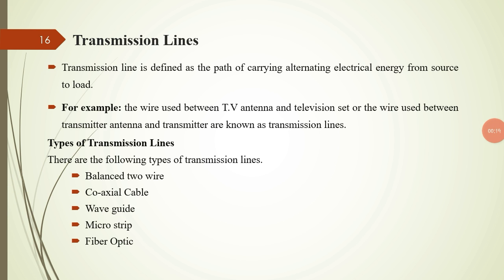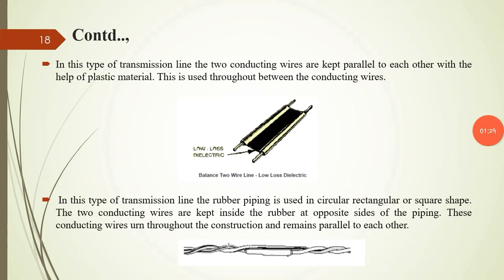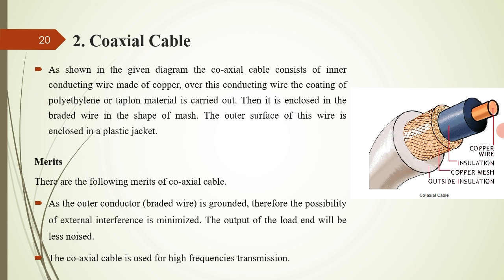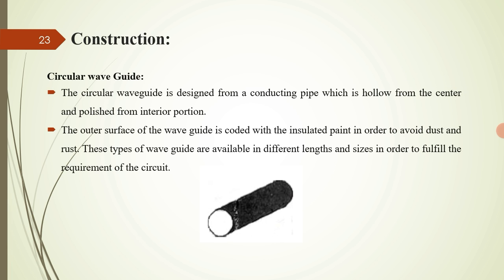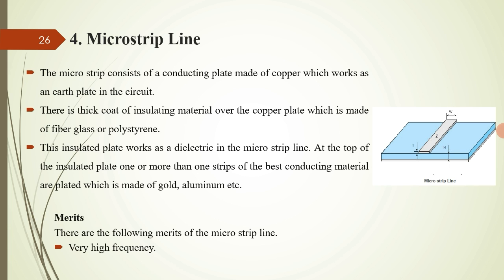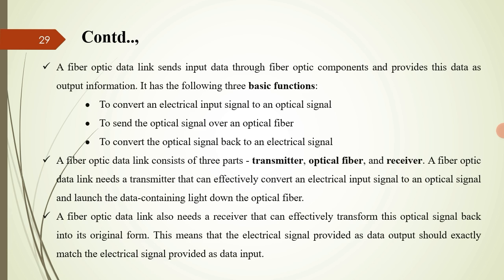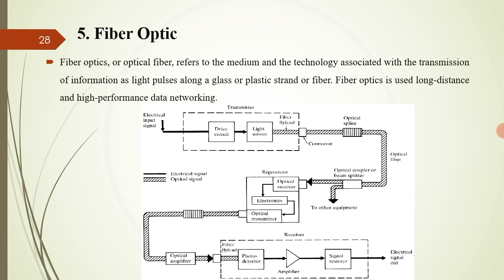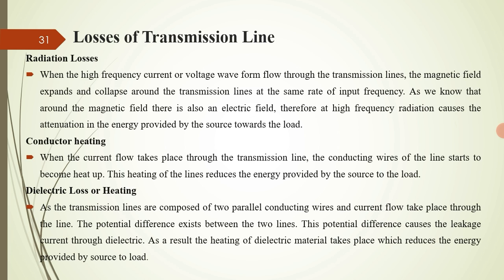5G Technology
Transmission lines in communication systems